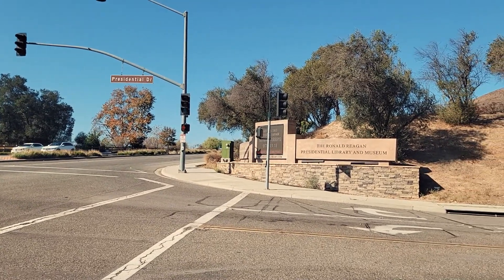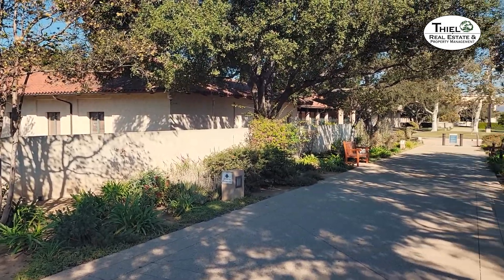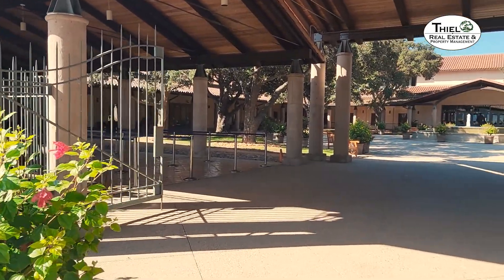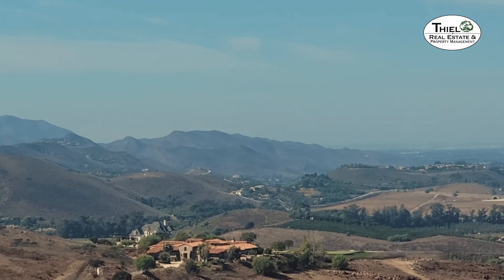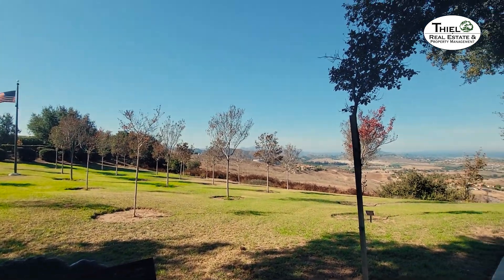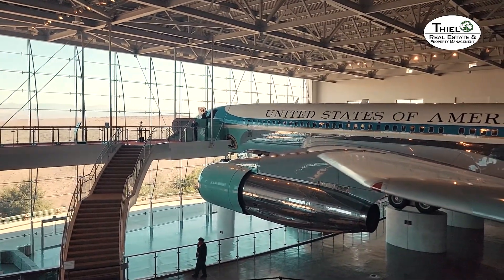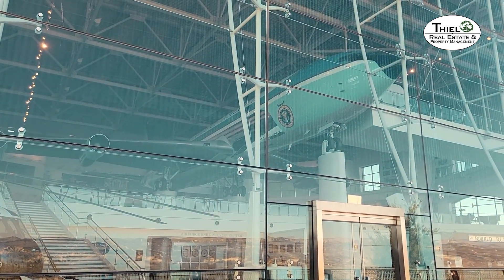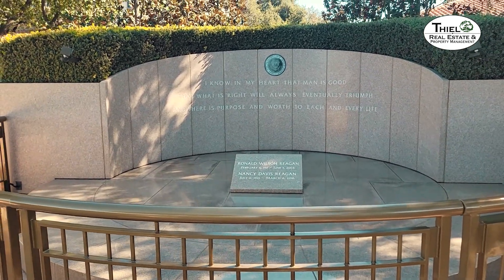Ronald Reagan Presidential Library and Museum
Ronald Reagan Presidential Library and Museum is located at 40 Presidential Dr in west Simi Valley. The location offers spectacular sunrises and sunsets, is open the public for tours. Plan a day here as there is so much to see.